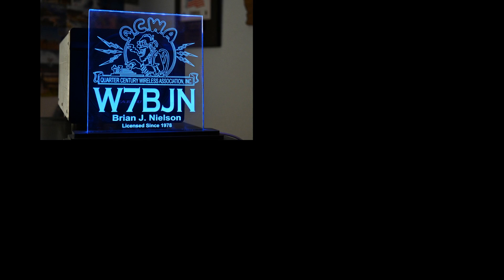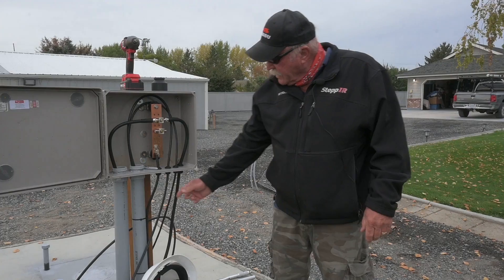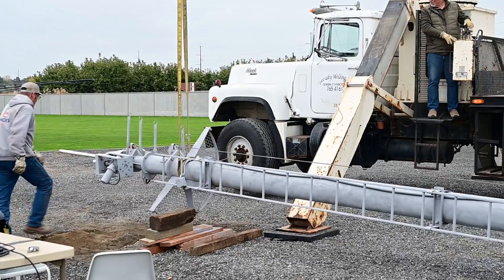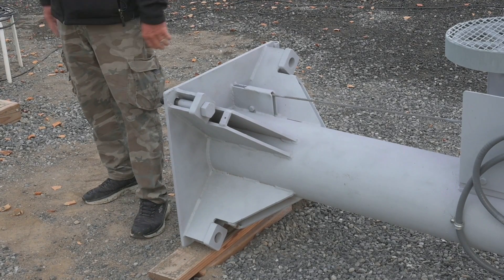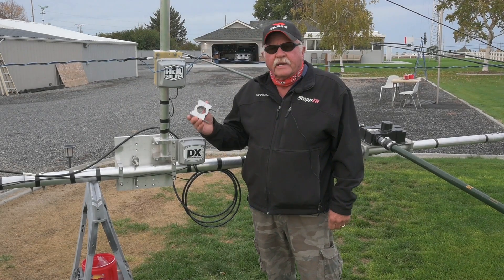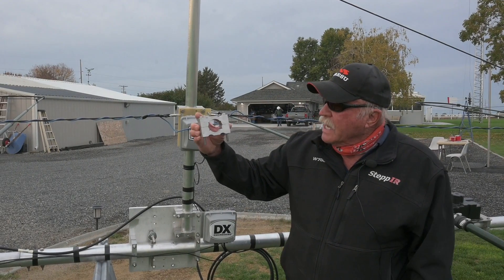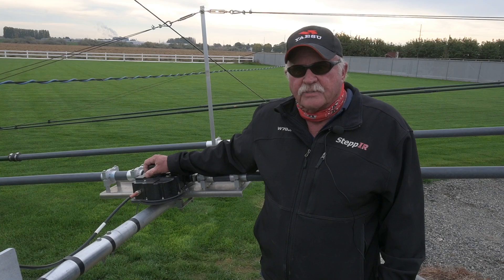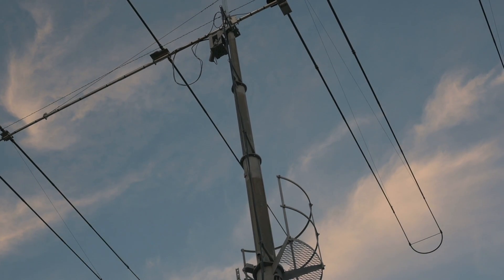BigTower&BigYagi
Brian, W7BJN, put up a 90 foot TRI-EX TM490 crank up tower and a steppIR DB-36 yagi at the top.  This video documents that effort.